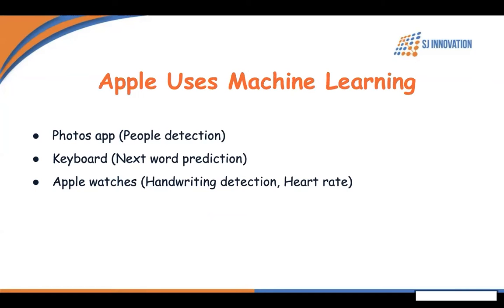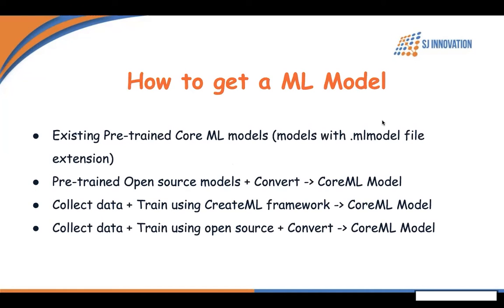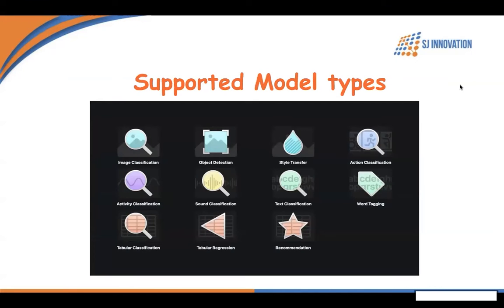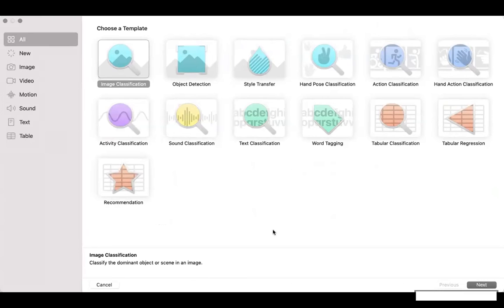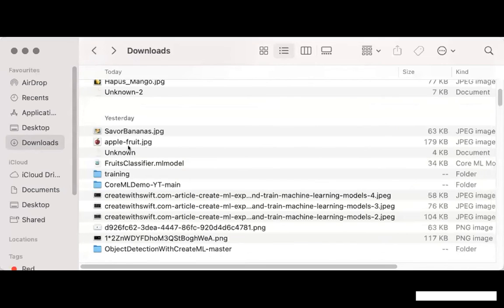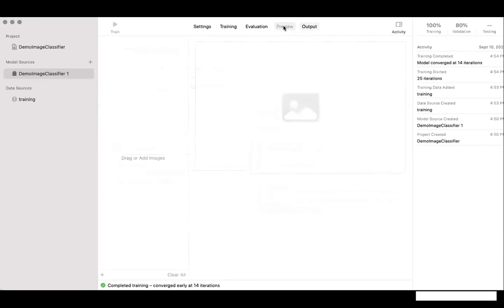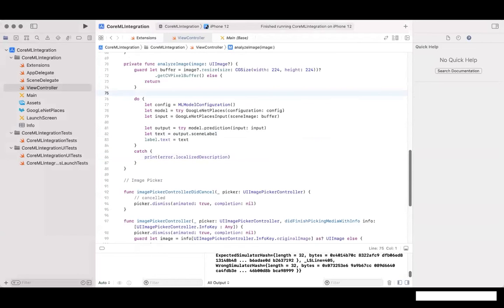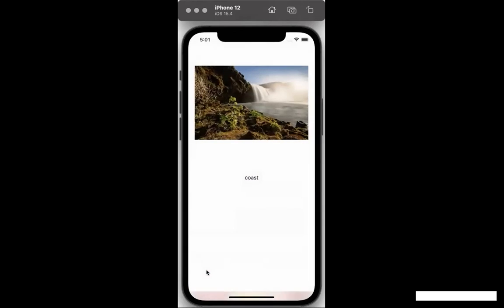CoreML in Swift for iOS | Machine Learning & Object Detection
In this video, we'll be taking a look at how to use Core ML in Swift for iOS development. Core ML is a powerful framework that allows you to easily integrate machine learning into your apps. We'll start by setting up a basic project in Xcode and then demonstrate how to use the Create ML framework to train and deploy a model for object detection. You'll see how easy it is to get started with Core ML and how it can help you build smarter, more engaging apps. Whether you're a beginner or an experienced developer, this video will give you the tools you need to get started with Core ML and machine learning in Swift. So if you're interested in learning more about Core ML and how it can help you build better apps, be sure to watch this video from start to finish!

Chapters:
0:00 Overview of Machine Learning in Swift
0:43 What is CoreML?
2:35 CoreML Architecture
3:25 Advantages & Disadvantages of CoreML
4:30 How to get a Machine Learning Model
5:58 Overview of Create ML
8:32 Training and Building ML models with Create ML
22:10 Thanks for watching

👉What are the Top Technologies You Can Use to Build Your Mobile App?
👉What Are the Different Types of Mobile Apps? How Do You Choose the Perfect One for your Business?